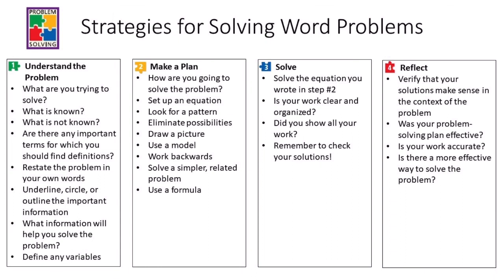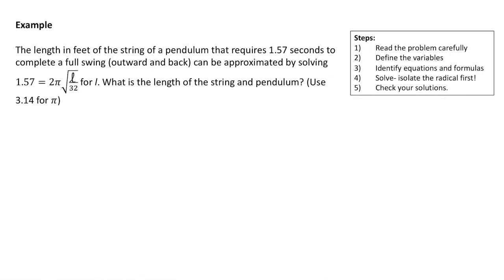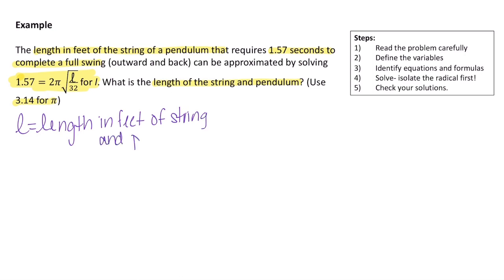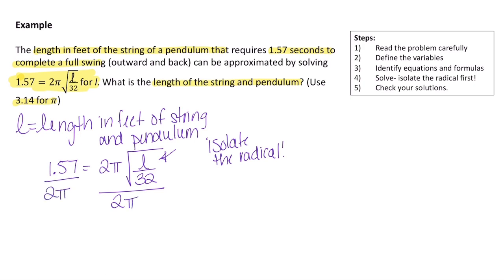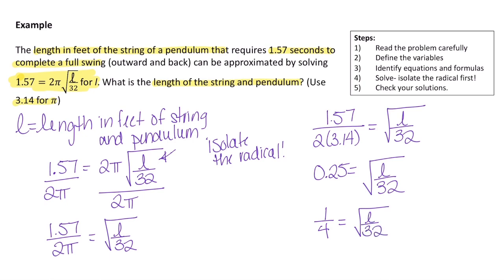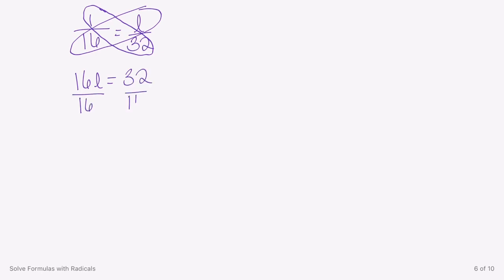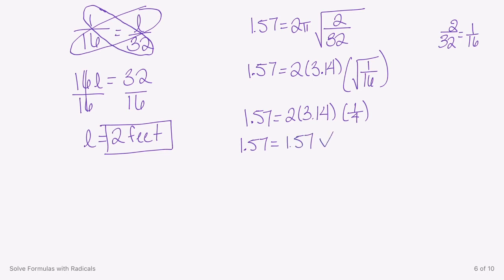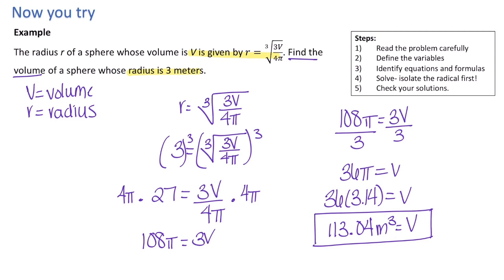6.08 Solve Formulas with Radicals